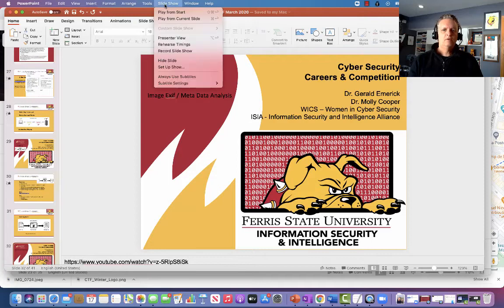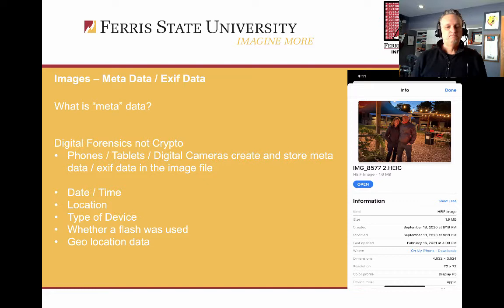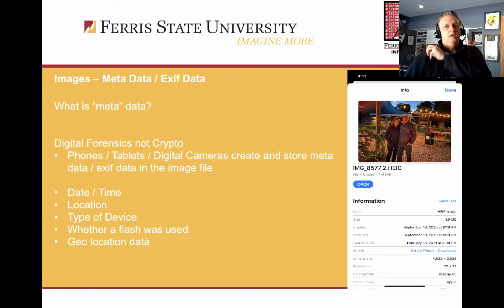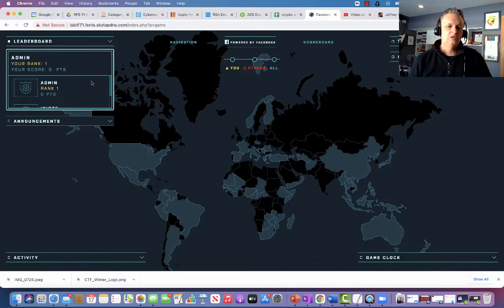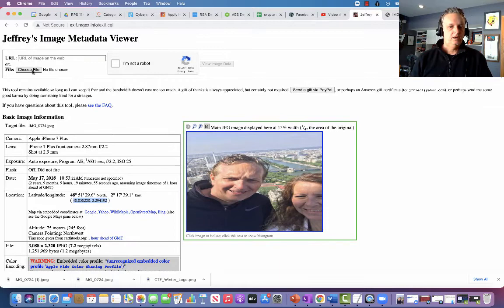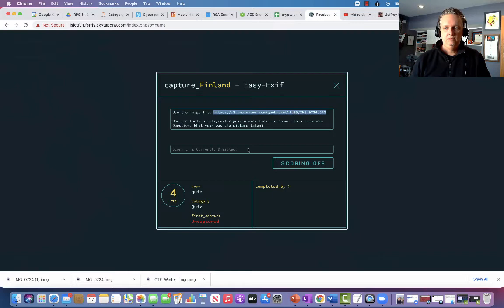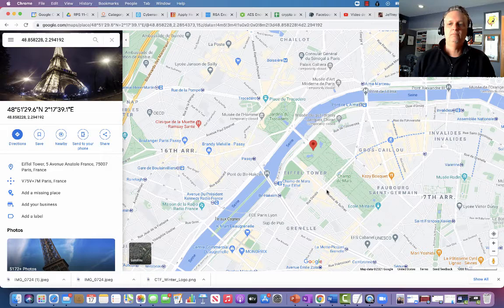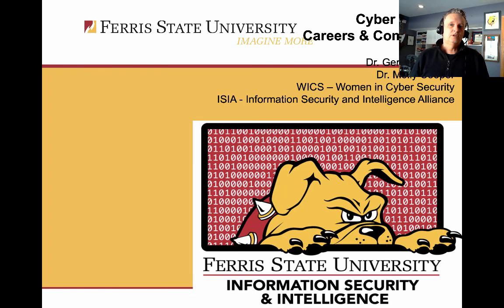Ferris State University - Exif Image Data Analysis